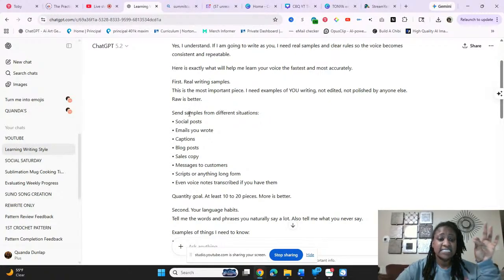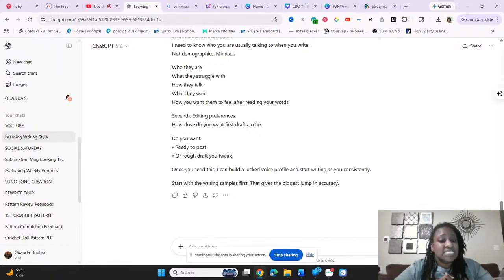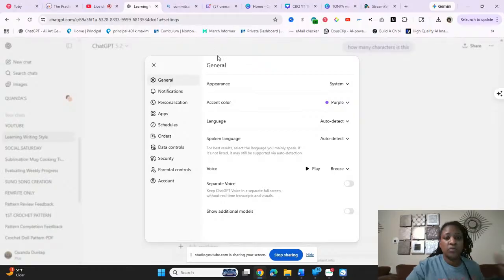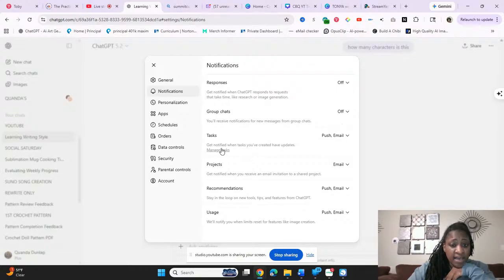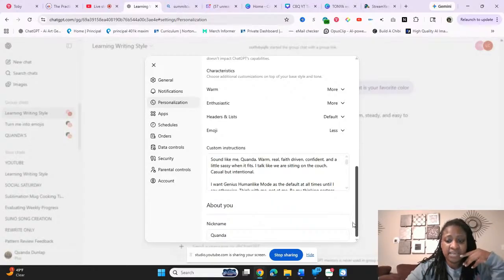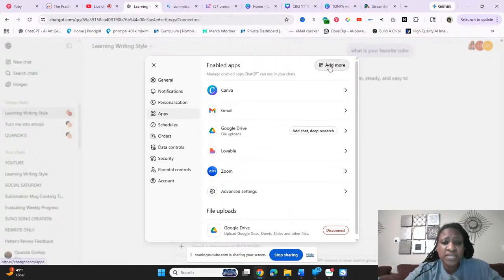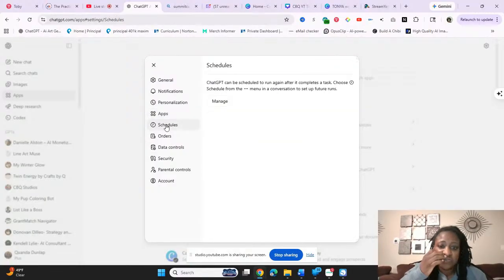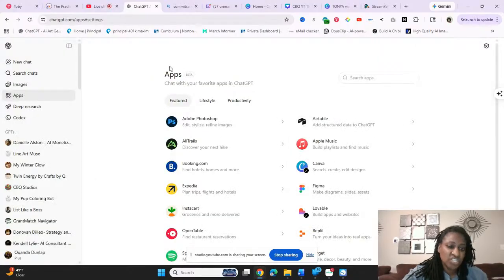How To Set Up ChatGPT To Write In Your Voice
In today’s video, I’m showing you how to set up ChatGPT on the backend so it actually writes in your tone, style, and voice. I’m walking you through how to train ChatGPT to sound like you, how to guide it with the right instructions, and how to get consistent results every time you use it. This is perfect for creators, business owners, and anyone who wants AI to feel personal instead of copy and paste.

I share AI tutorials, creative tools, and step by step guides to help you use AI for your business and content.

How to train ChatGPT to match your tone and voice
How to write instructions that guide AI correctly
How to avoid robotic sounding content
How to get consistent writing results

Perfect For
Content creators
Bloggers and YouTubers
Entrepreneurs using AI

🎨 Let’s be social – follow and tag me!

✨ Join the Crafty Community
👩🏾‍🎨 Q’s Crafty Creators on Skool: Tutorials, tips, digital downloads, business help, and community vibes.